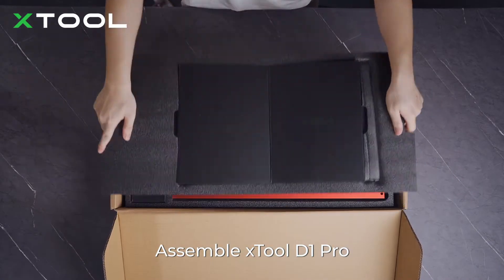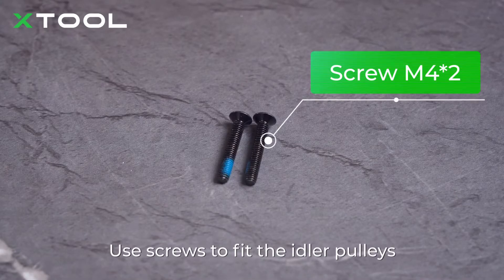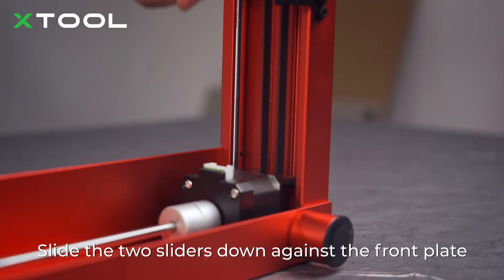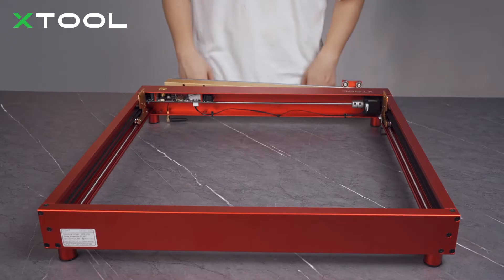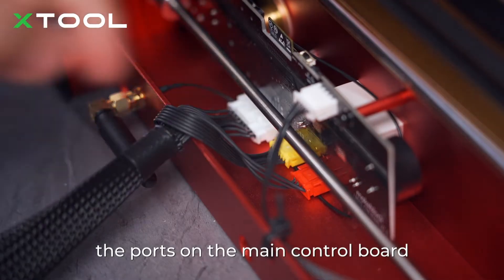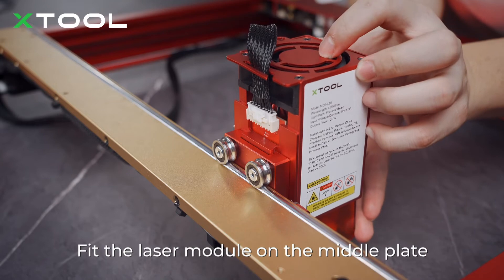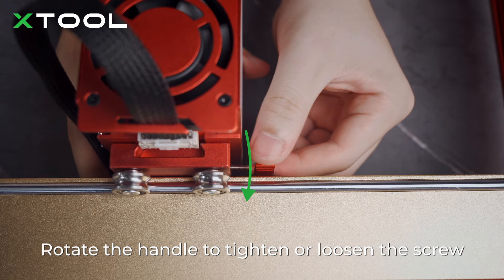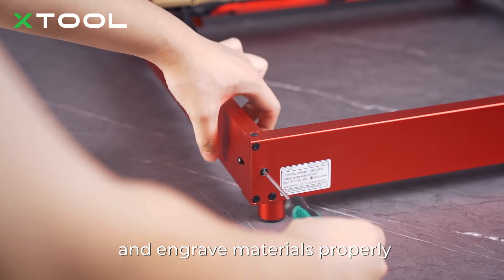xTool D1 Pro & RA2 Pro Assembly and Setup Tutorial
Available in NZ by 3DMAX